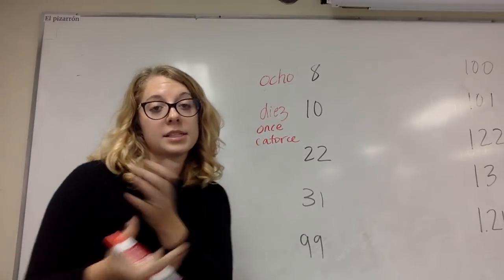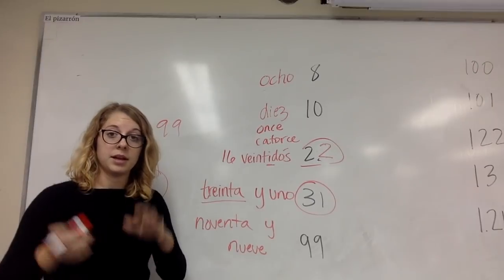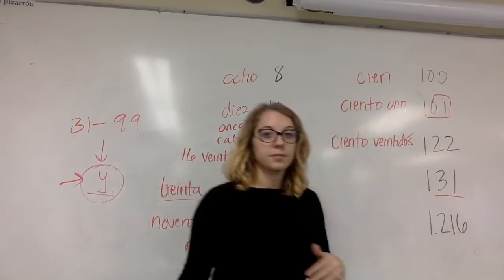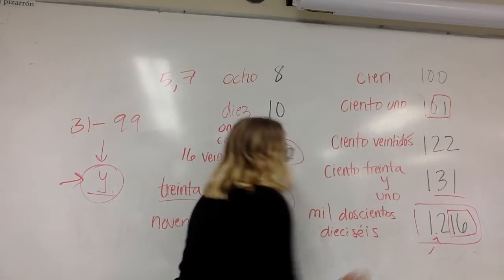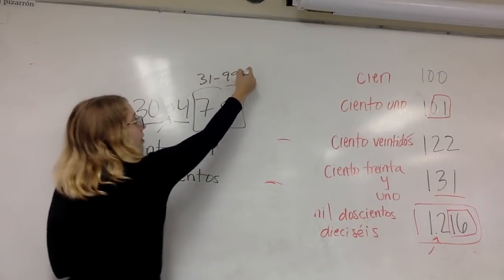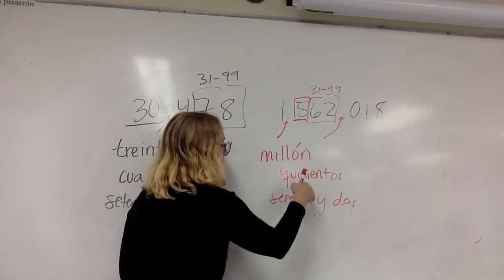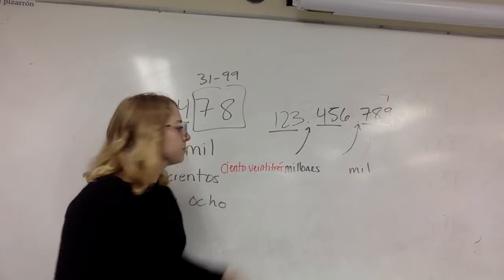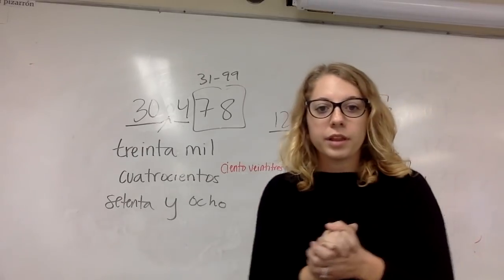Números Lecture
lecture on numbers 31 and beyond